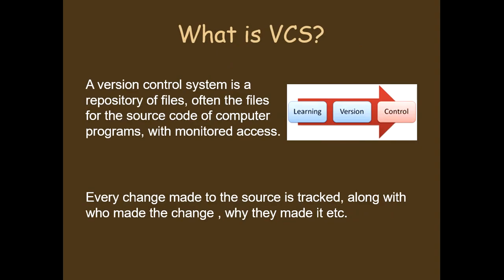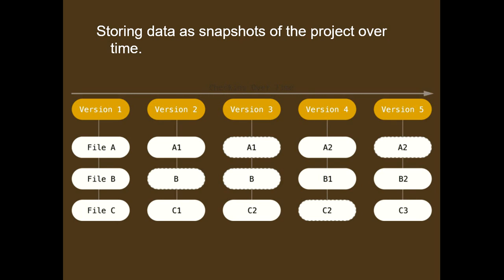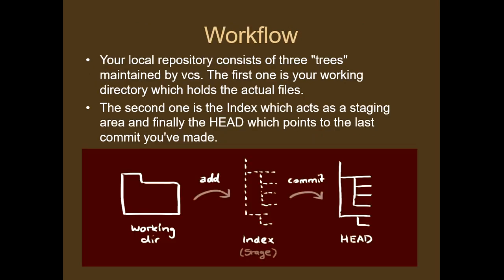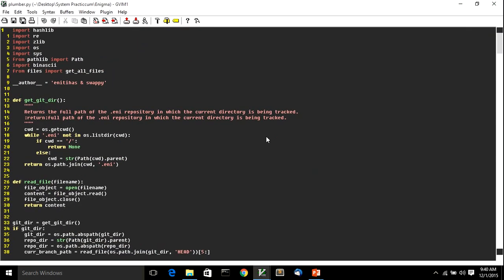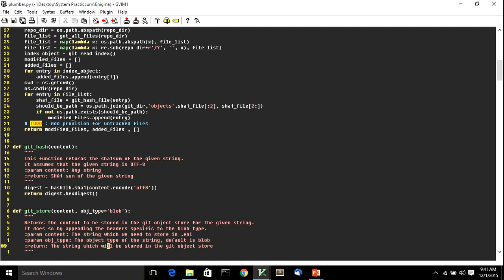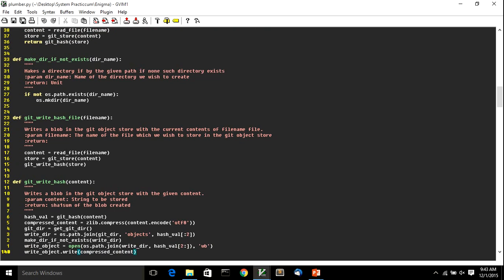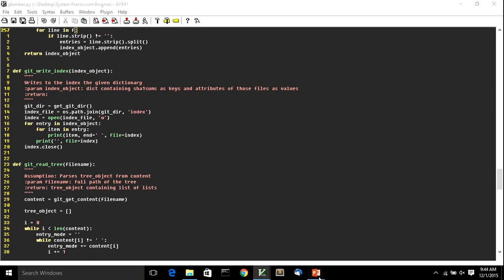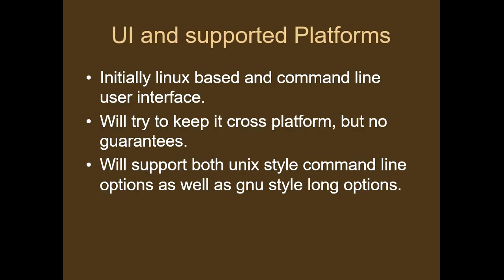Enigma | A version controlling system in python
Enigma is a version controlling system (VCS) built in python.

This project was build for CS307 System Practicum course at IIT Mandi.

Learning Outcomes:
1. How a version control system works
2. How to organize a large project in modules
3. How to do Safe hashing
4. How to safely compress and keep files
5. How to match filename pattern